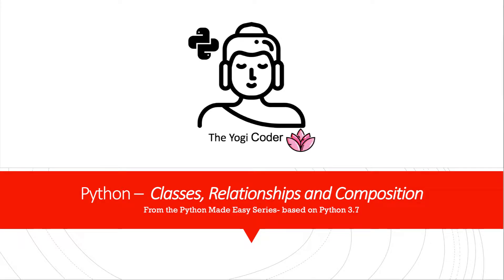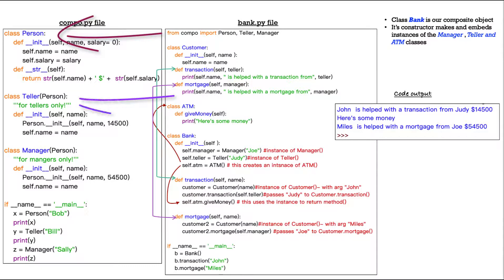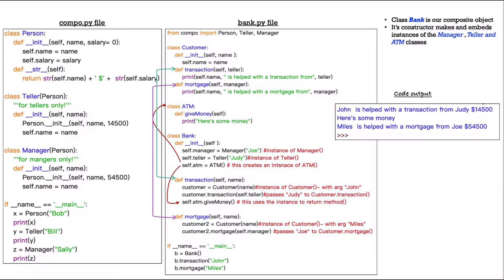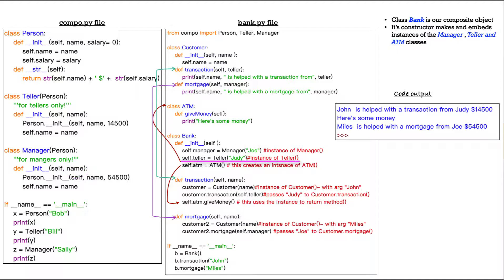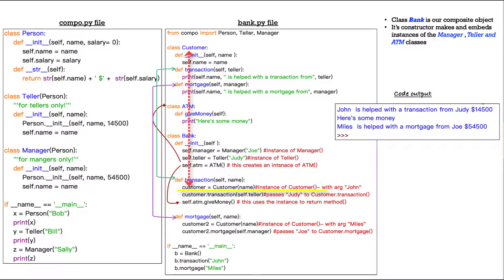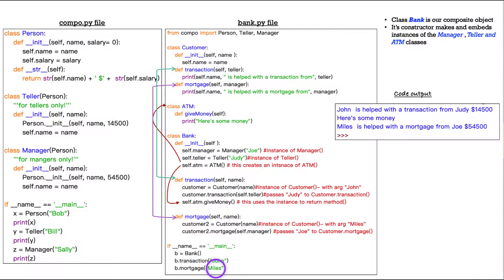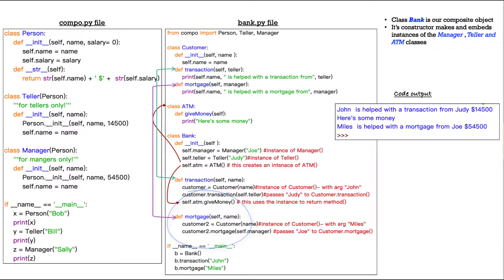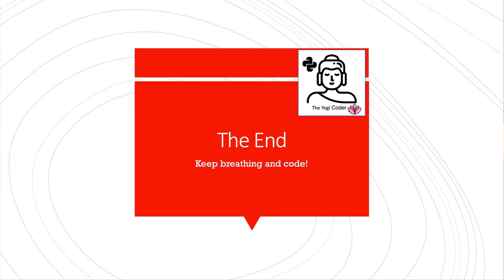25 - Python Classes Relationships Composition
In this class, we start to dive deeper into the relationships between Python classes and something called composition. This is a short class, but it is packed with great content. Don't miss this one. It builds on all the previous OOP classes that have come before it. So make sure you check those out too!!

As always the code examples for this class may be found on GitHub at the following location: